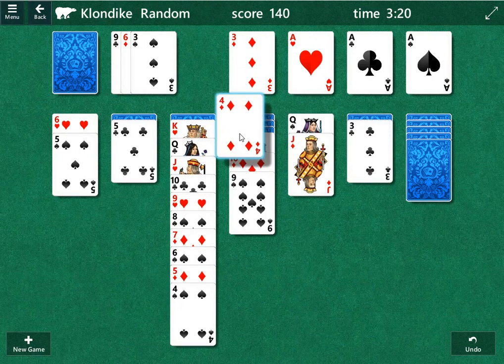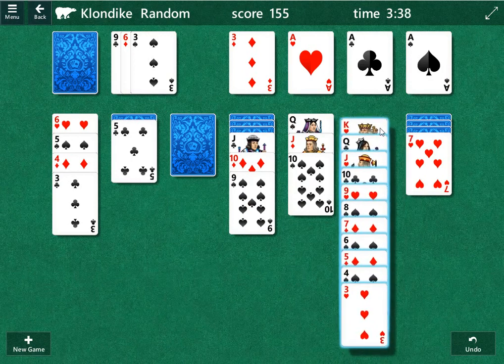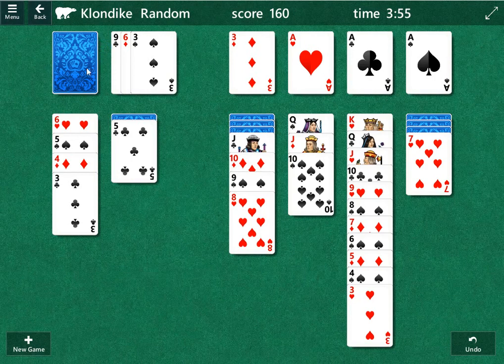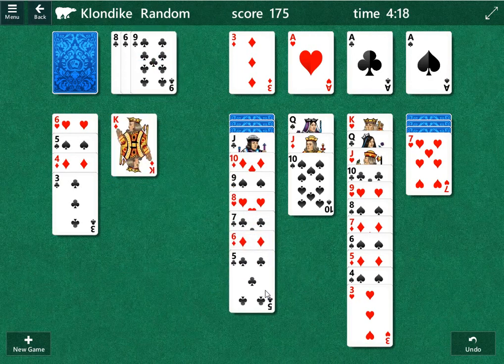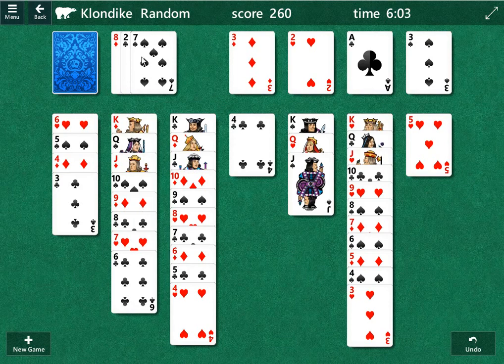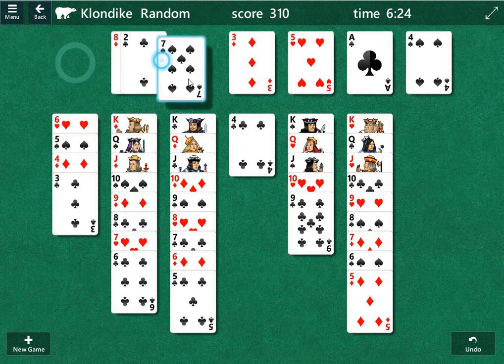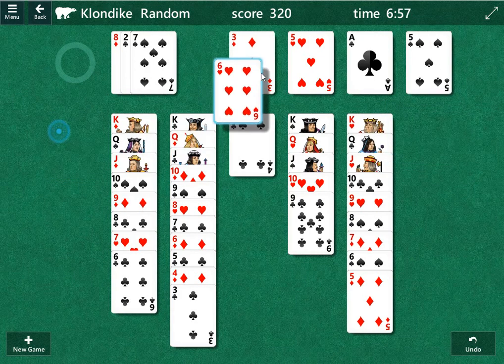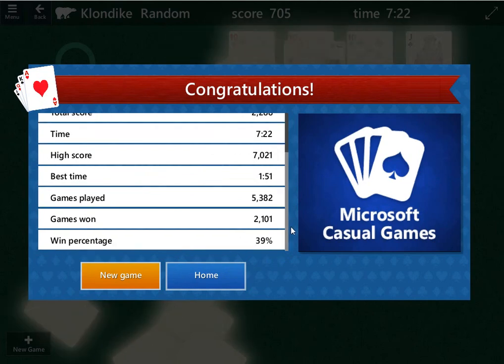Let's play solitaire 2020 April 5th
For more solitaire you can check out the playlist on this channel titled let's play solitaire and solitaire tips.
(strategy and analysis)
During the game we discuss the pros and cons of different strategies as well as in analysis of how to solve this game and many others.